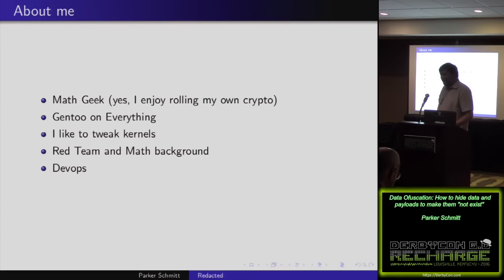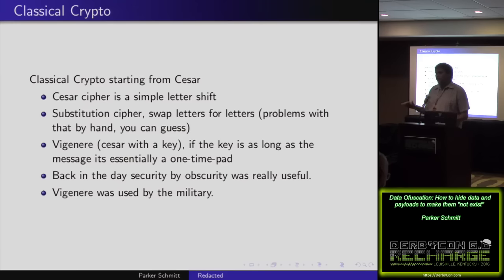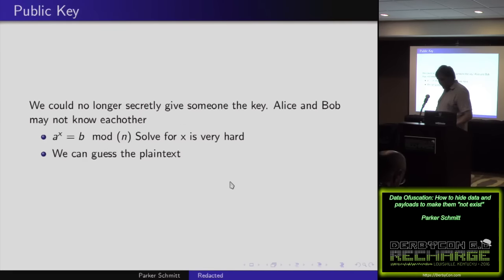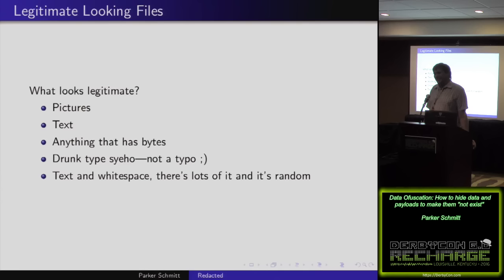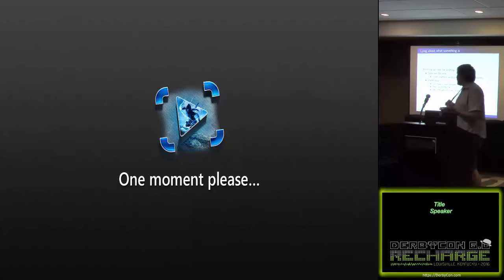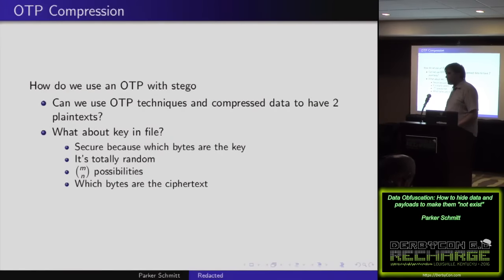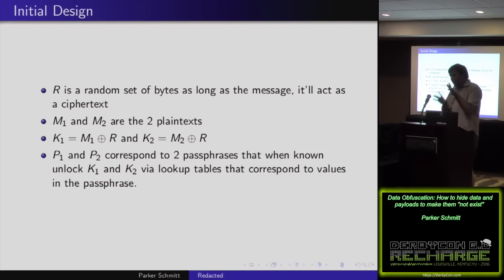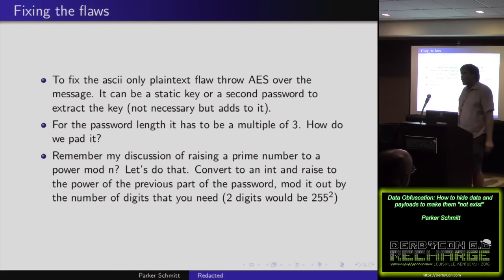400 Data Obfuscation How to hide data and payloads to make them not exist in a mathematically optima